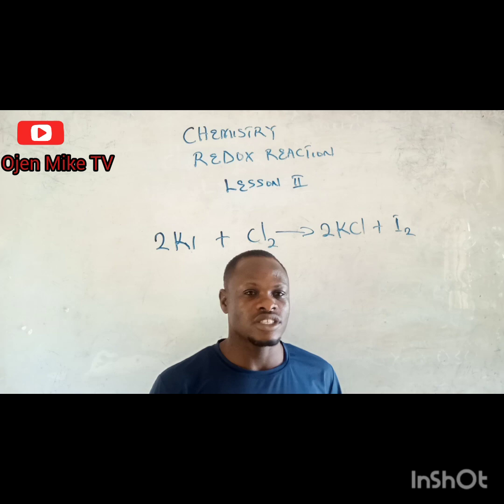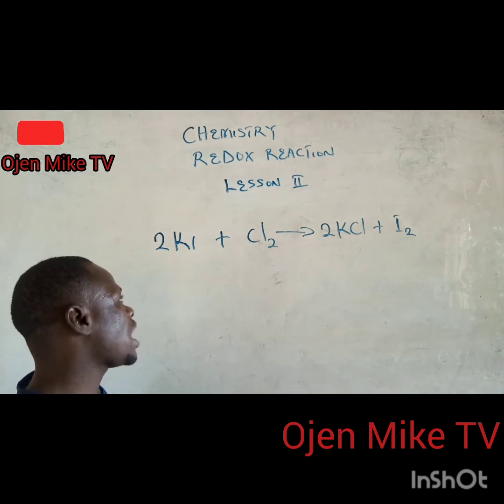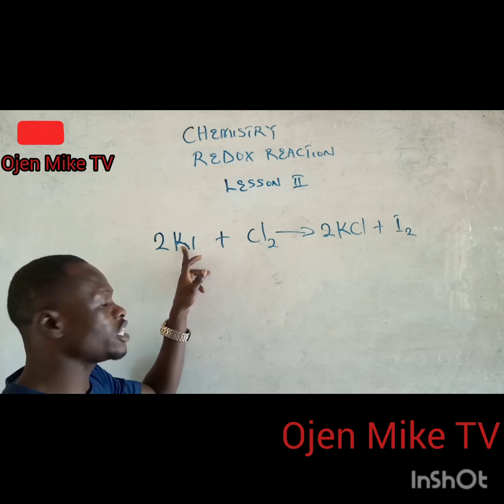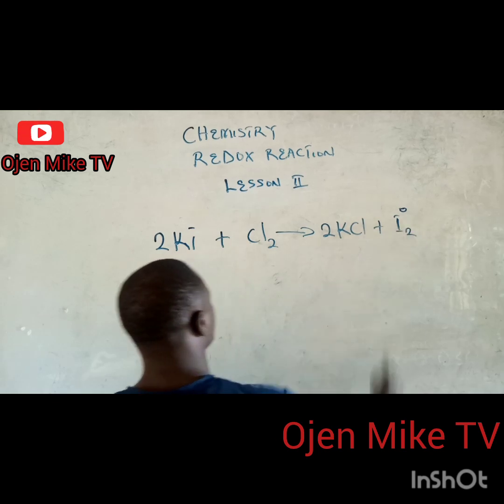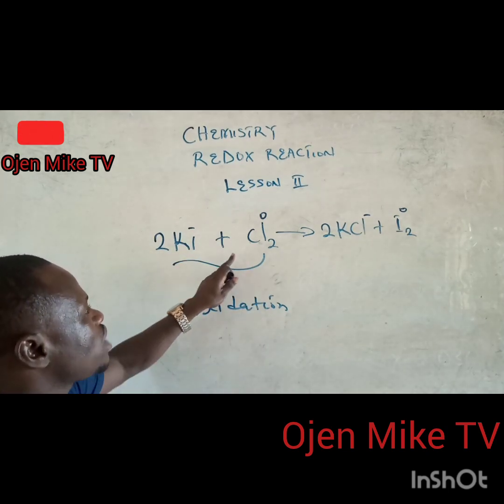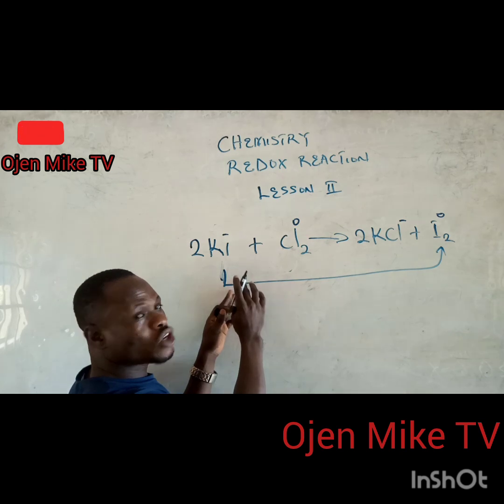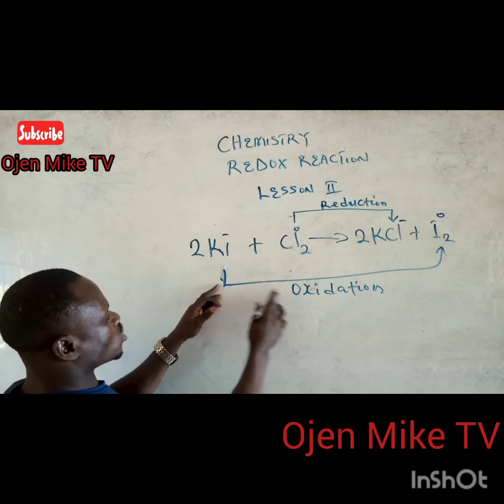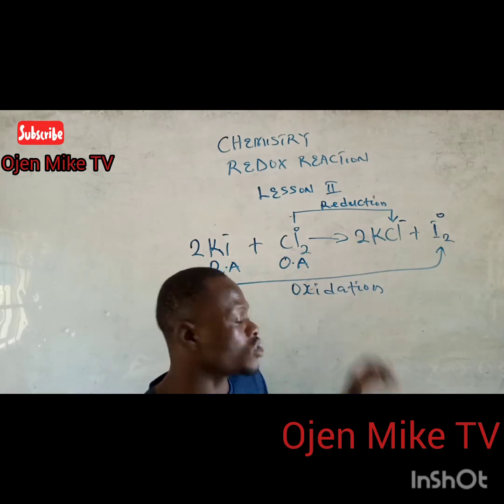understanding redox reaction lesson 2